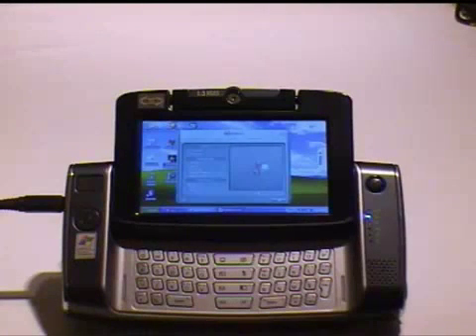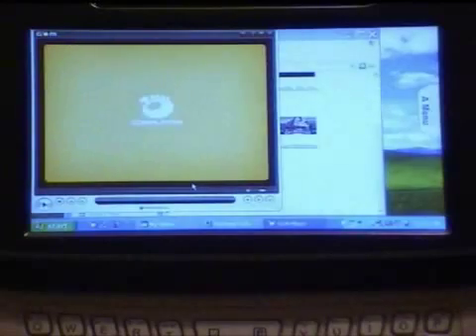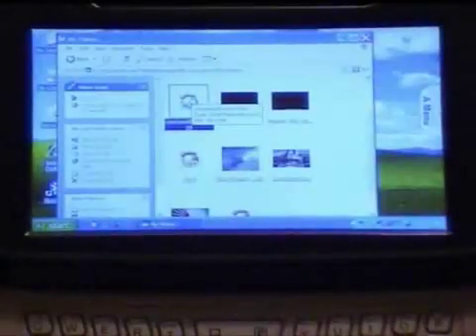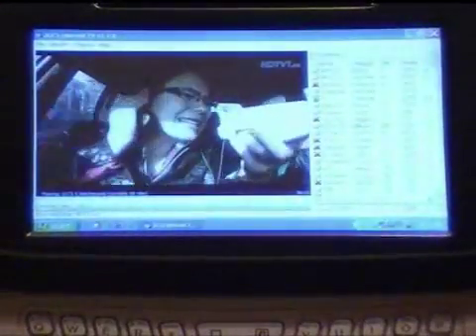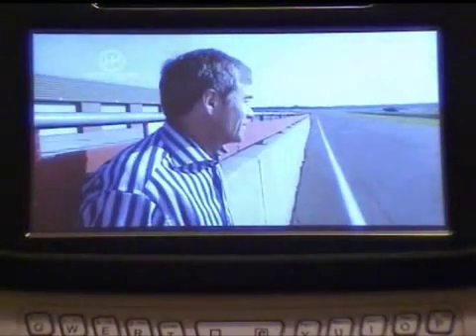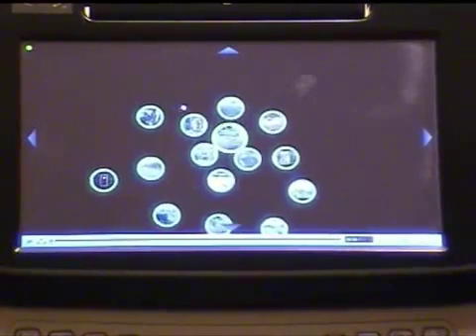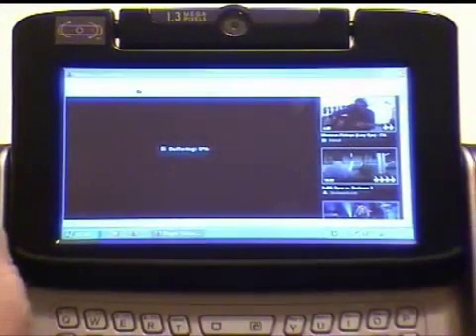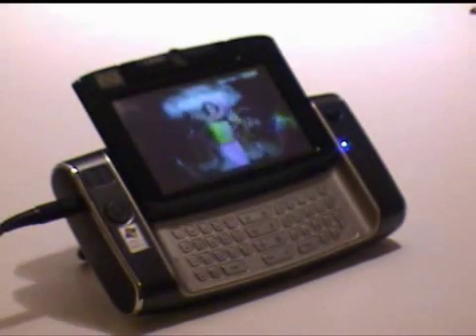Good quality video on the Amtek U560 UMPC